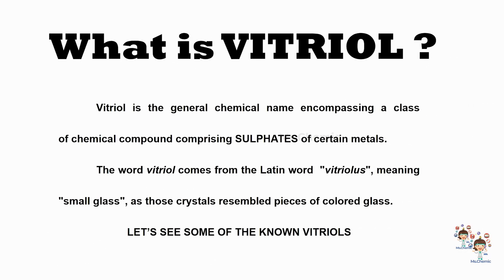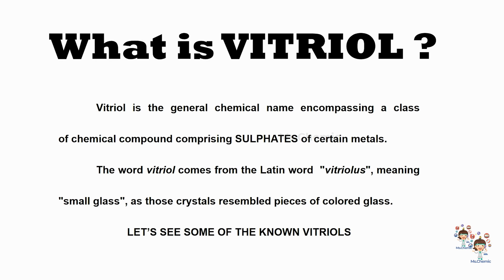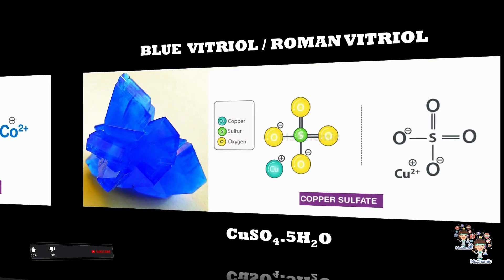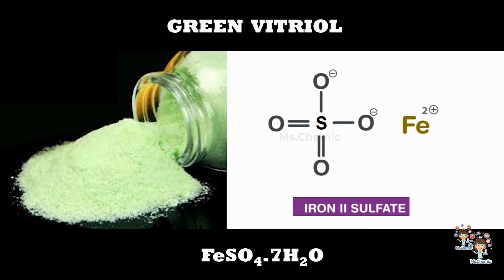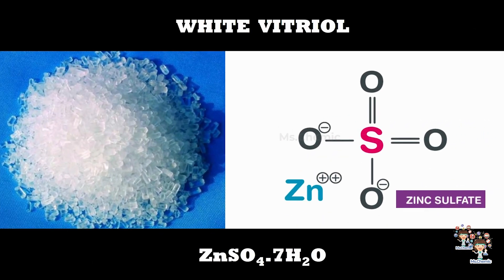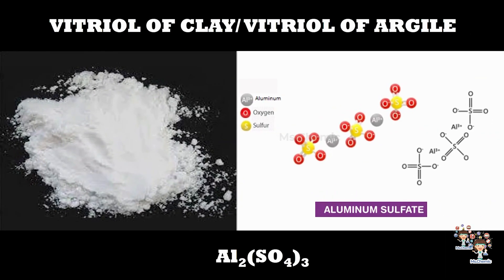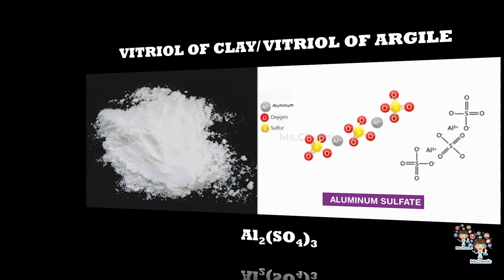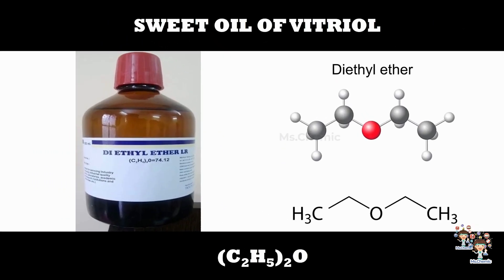WHAT IS VITRIOL | Various types of vitriol | MS.CHEMIC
In this video, you will know about vitriol, its types, its chemical structure and formula.
Try to answer the questions posted at the end of the video.